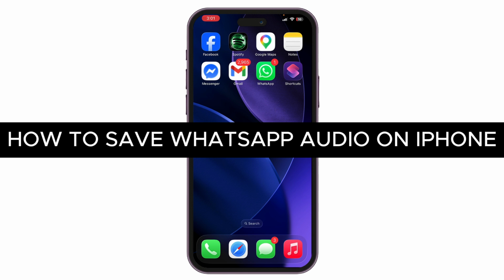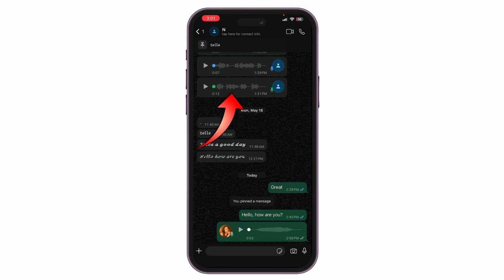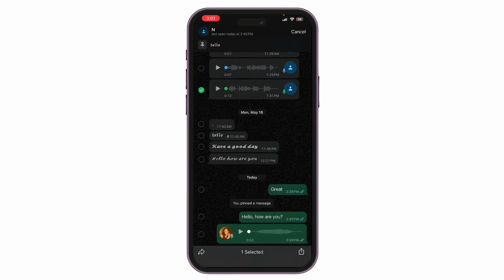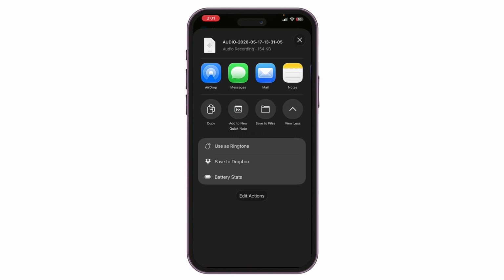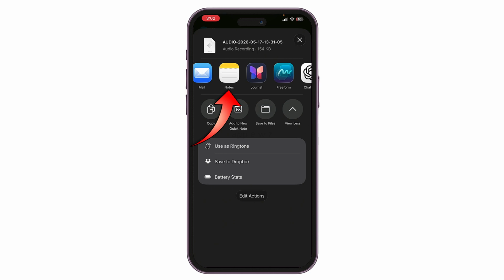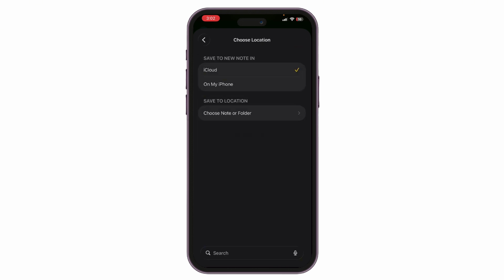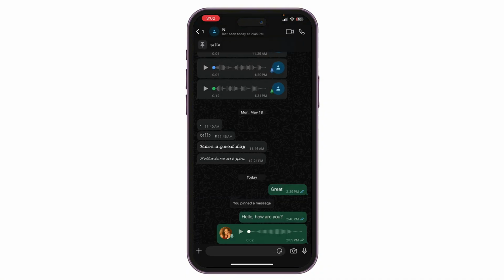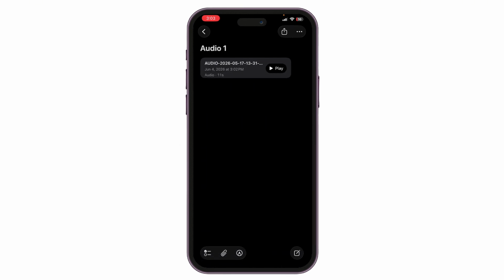How To Save WhatsApp Audio On iPhone | Download WhatsApp Voice Message 2026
Want to save WhatsApp audio on iPhone? In this video, learn how to download WhatsApp voice messages on iOS, save WhatsApp voice notes, download audio files, and share WhatsApp audio with others.